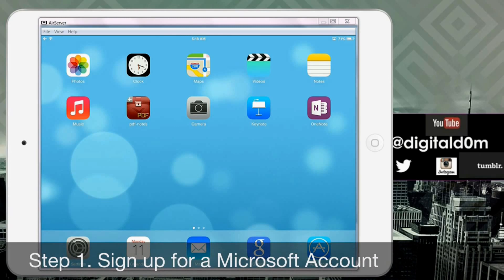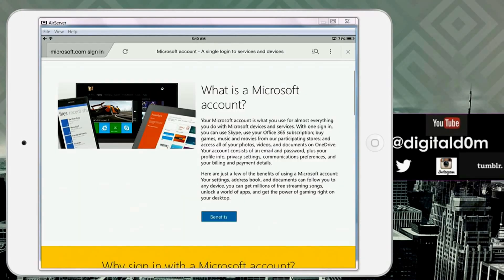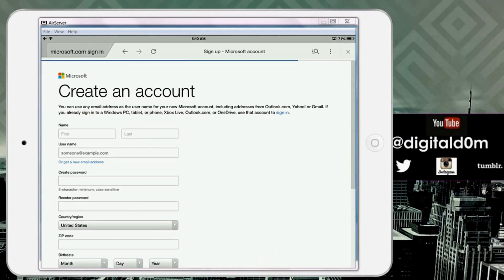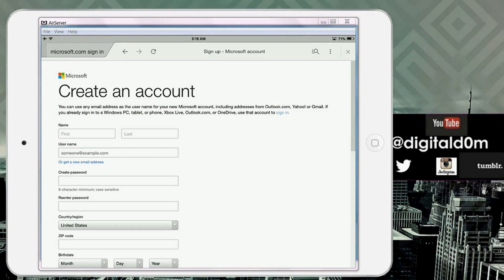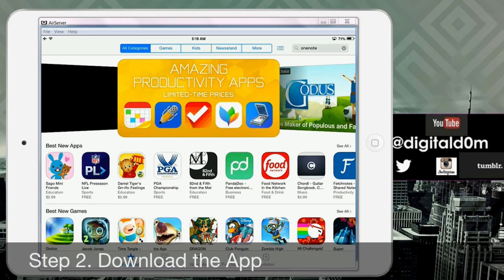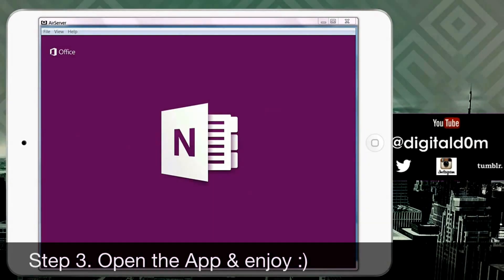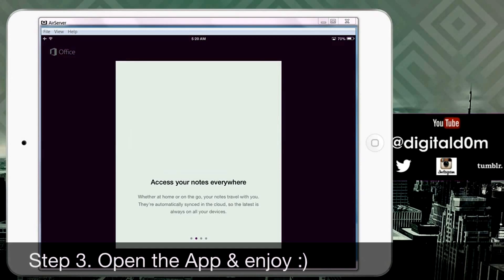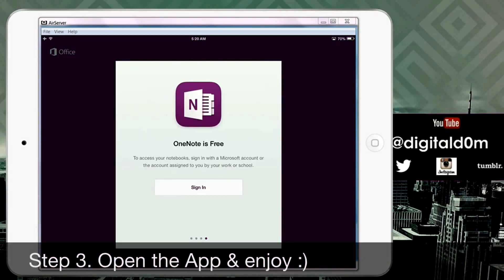Getting Started with OneNote Mobile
Getting started the party Started with “One Note Mobile”

If you want to stay more productive and more organized I highly recommend you download OneNote mobile. Today I will be showing you 3 easy steps on how to get started.  I would love to create and share more videos with tips and tricks on how to be successful with OneNote Mobile.

Simplistically transforming your world through technology.
I look forward to your success!